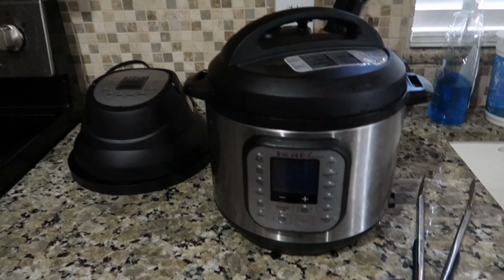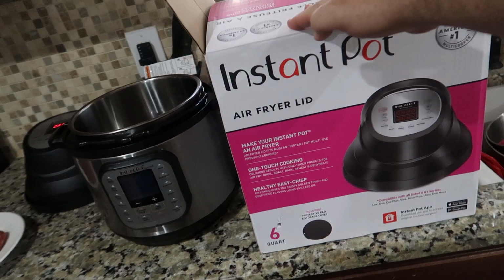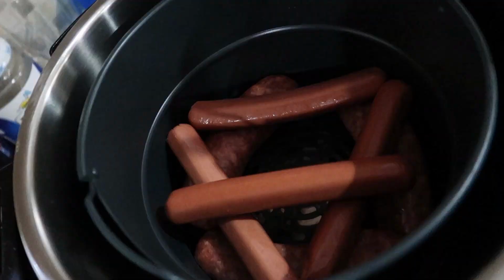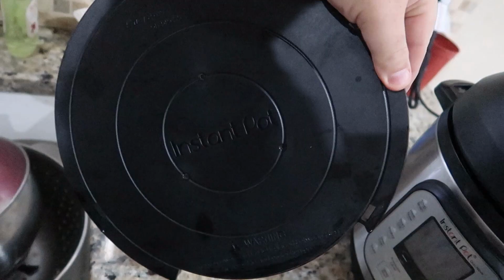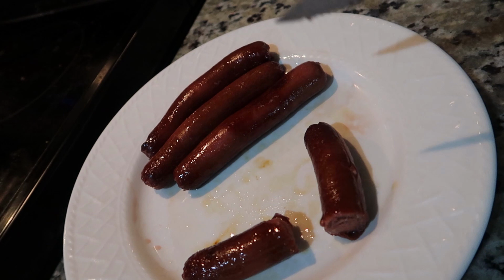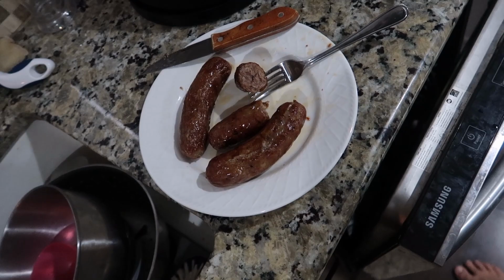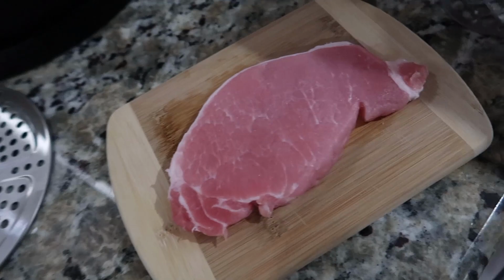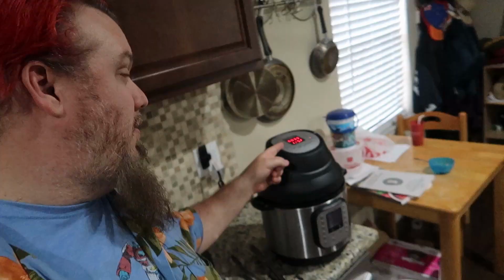Air Frying & Dehydrating with Instantpot - Home Vlog Breakdown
It's not theme park food, but thought I'd share a home vlog of my new air fryer! If I can get more than 10 ppl to comment on this video, I'll karaoke sing the Heat Miser song!

Also special thanks to Jay and gang over at Square Pegs for the hook up!

It means alot to us, and helps support the shows.